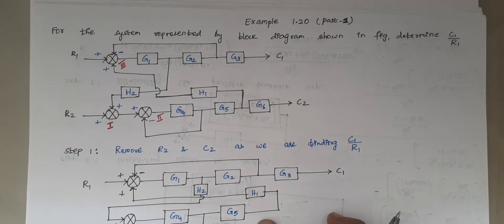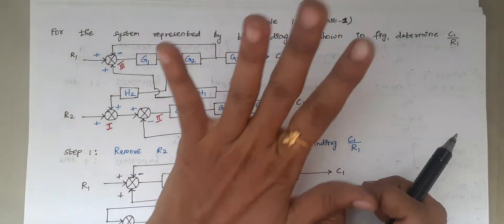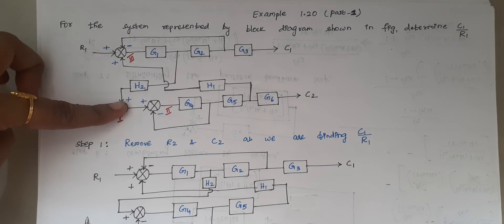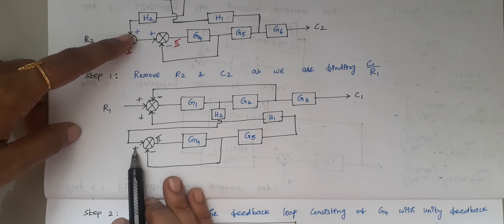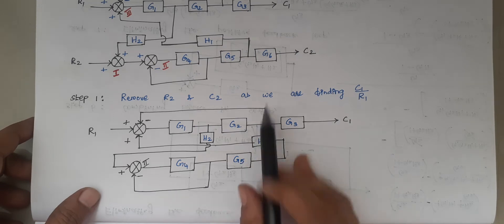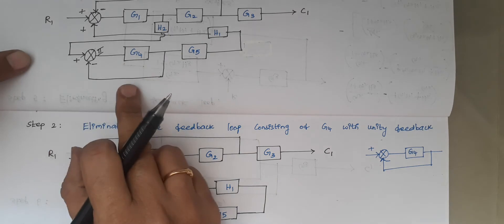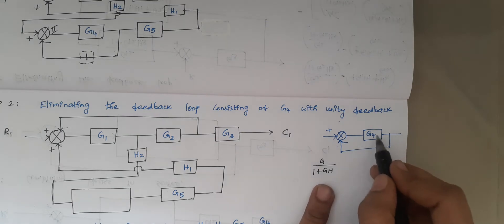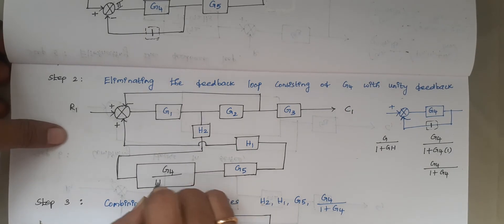Block diagram reduction problem.(problem no 5)Multiple input multiple output problem (Part-1)